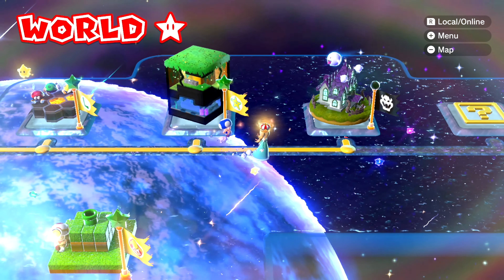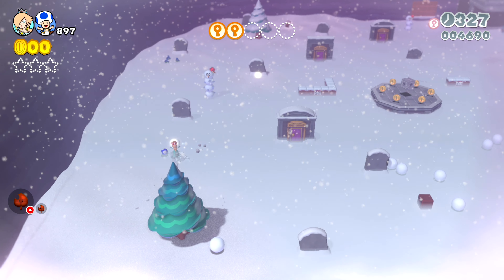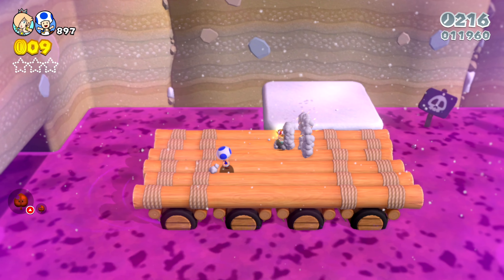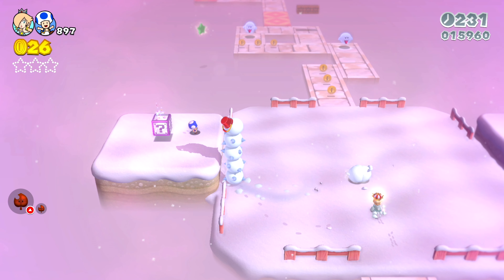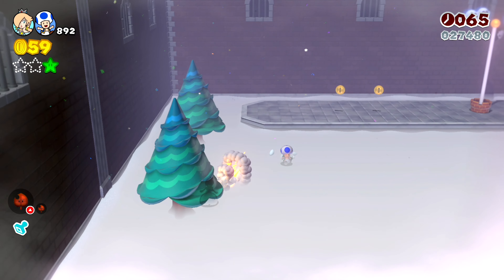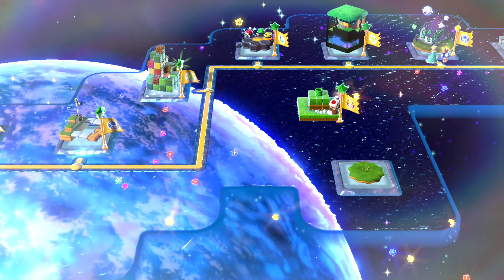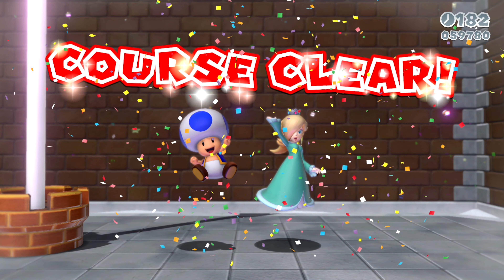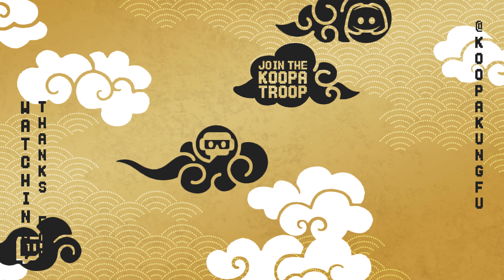Peepa's Fog Bog (World Star-8) - Super Mario 3D World Switch #32 (Co-op)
Much love and peace to you all and till next time, GG!